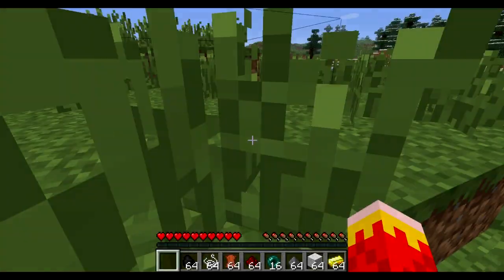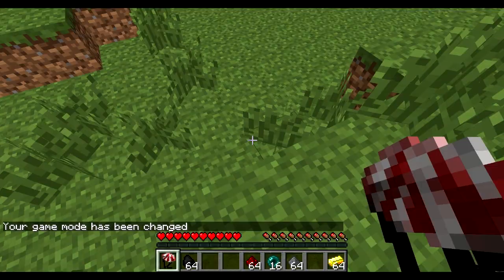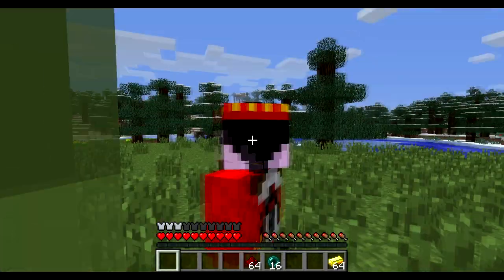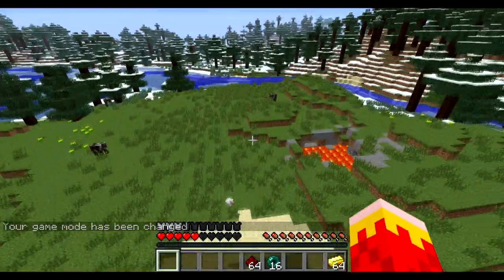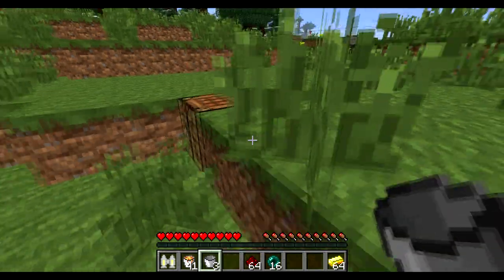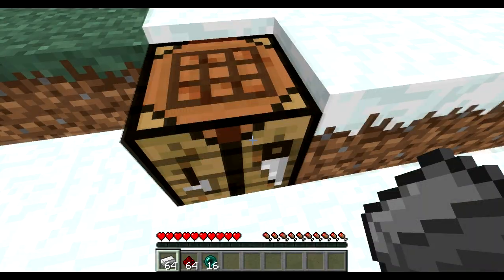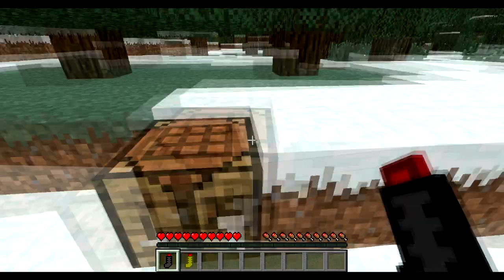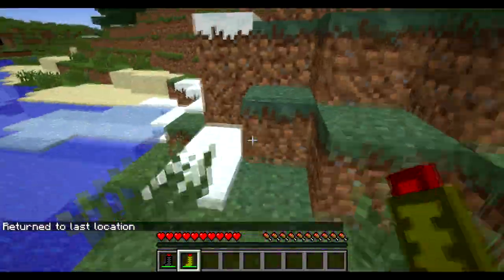Minecraft Adventure Mod Review (Jet-packs, Parachutes, and Teleporters!)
This mod adds new items to the game that are actually pretty useful. I can definitely see myself using the teleporter a lot.